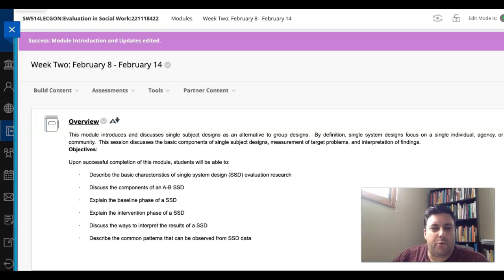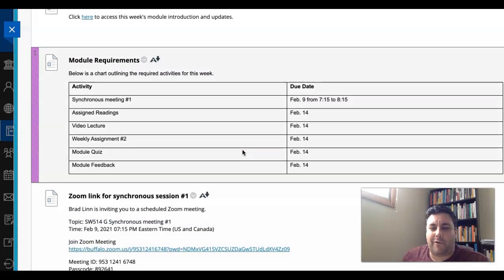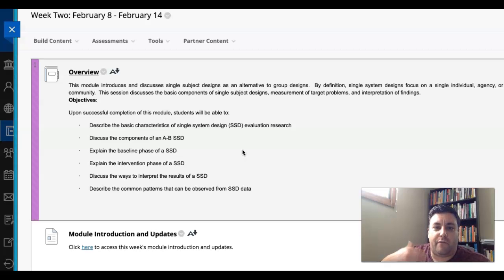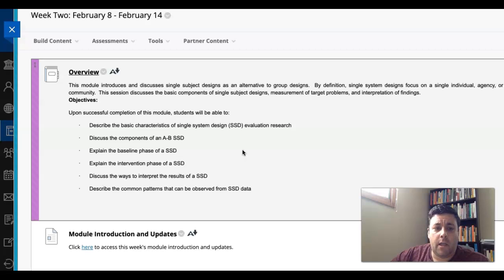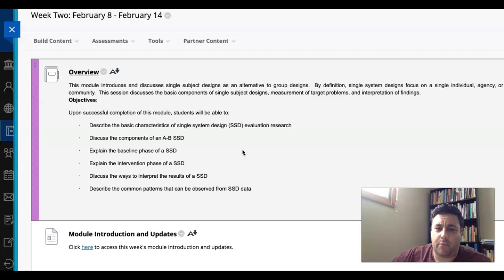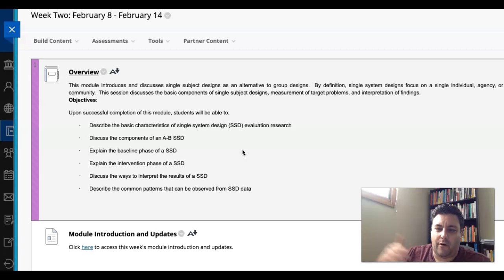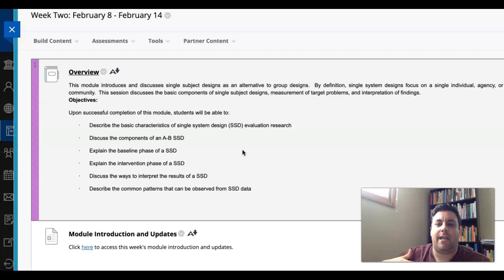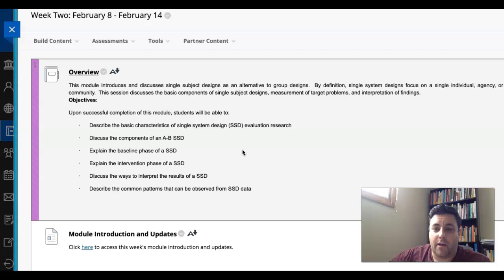SW514 Sec G Week 2 intro